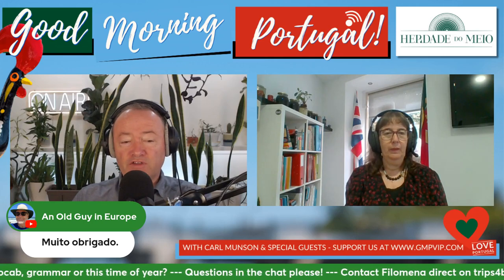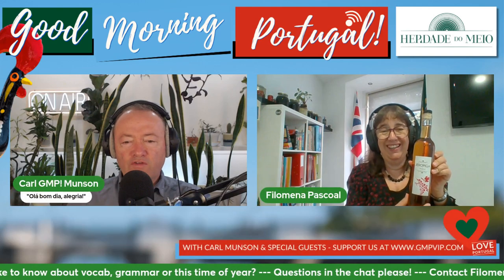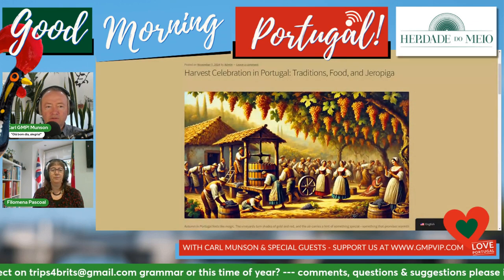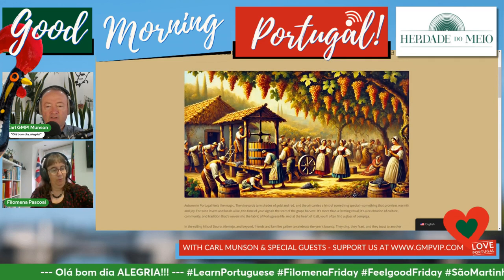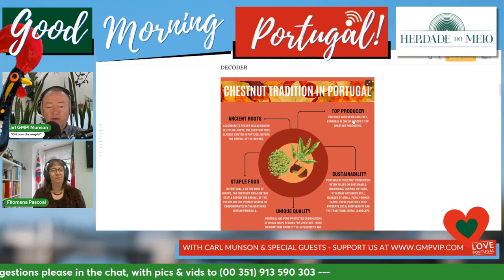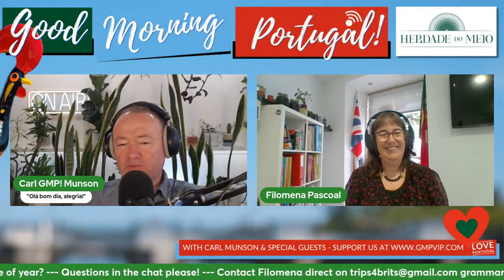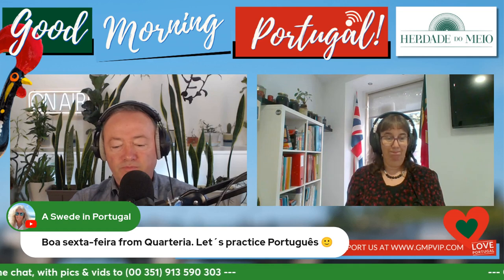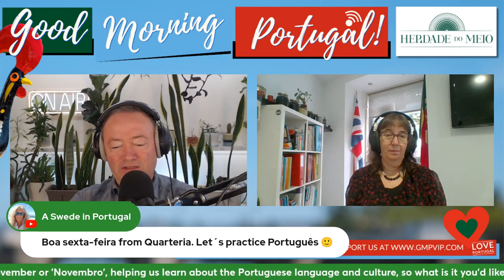Dia de São Martinho (St. Martin's Day) & The São Martinho Time of Year in Portugal